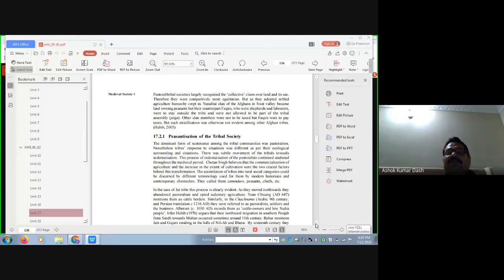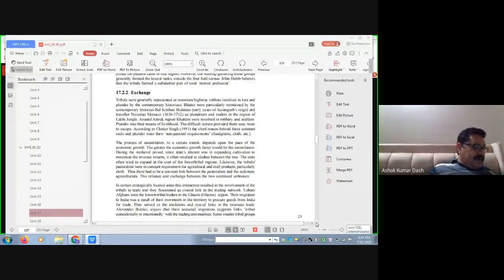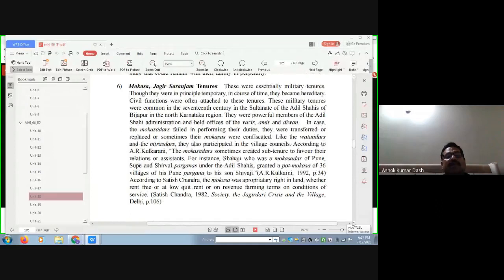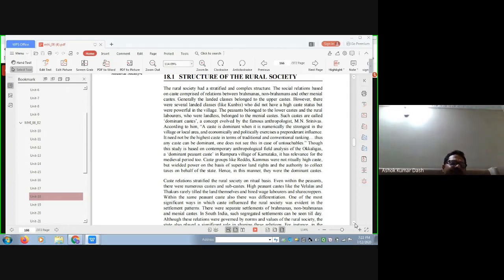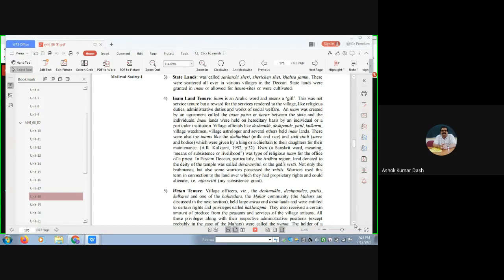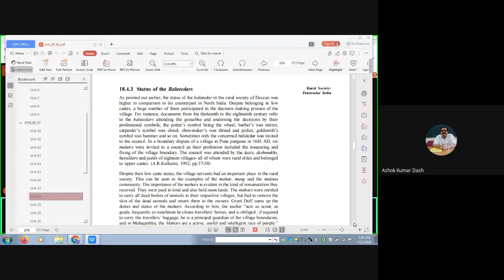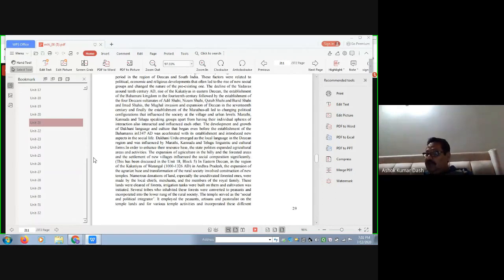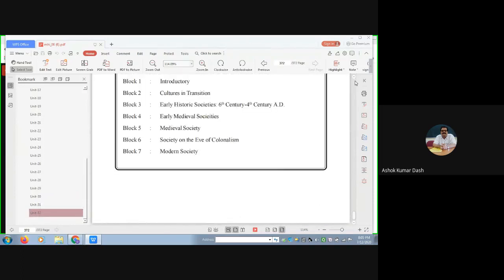MHI 06, CLASS 5/6, 12.07.2020, DR A K DAS